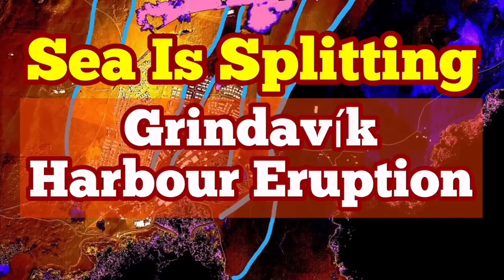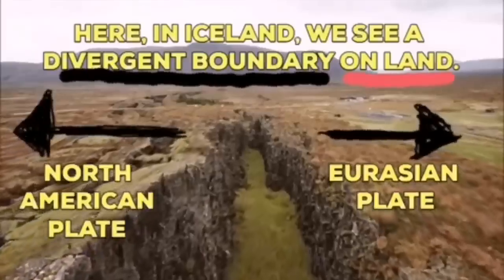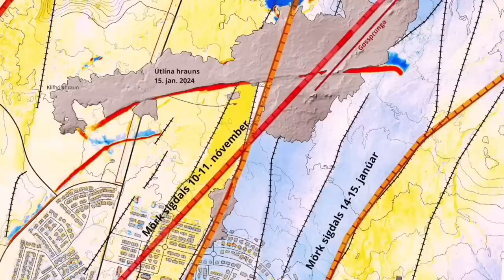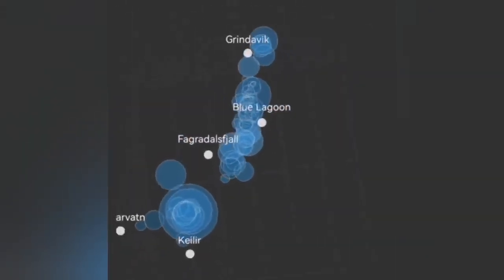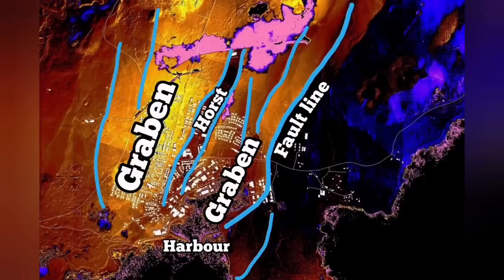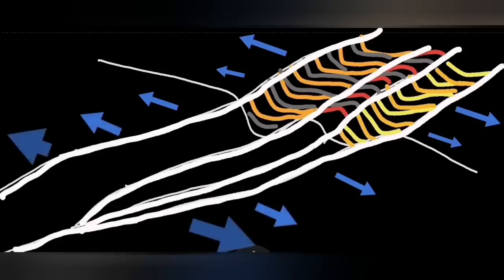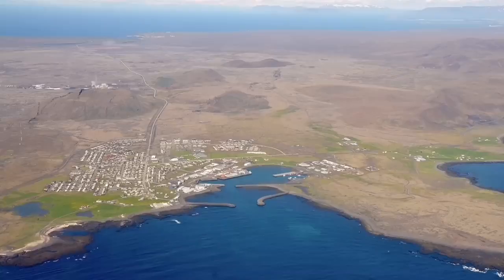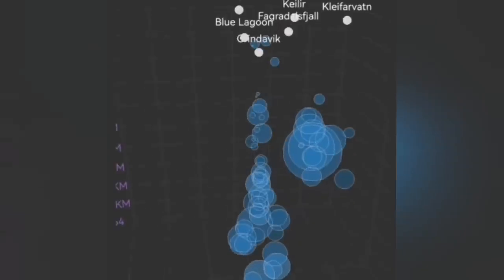Grindavík Harbour: Sea Splitting For Eruption, Iceland Svartsengi Fissure Volcano, Earthquake Depth